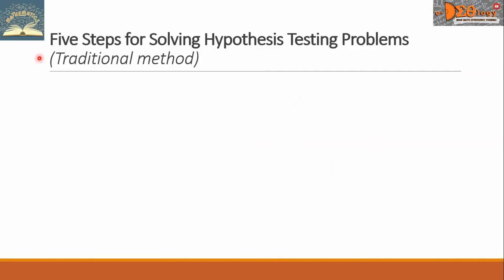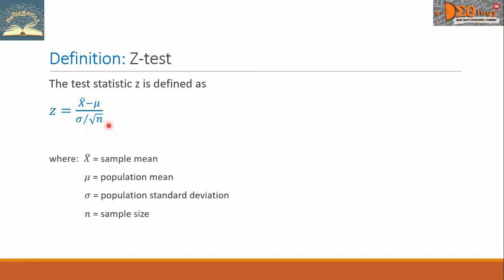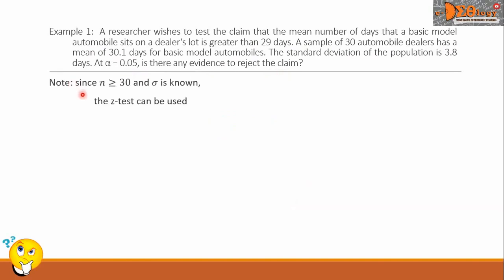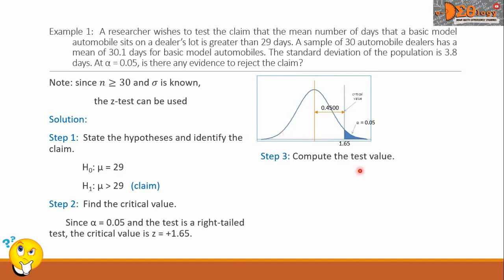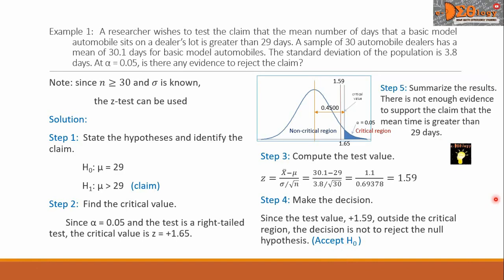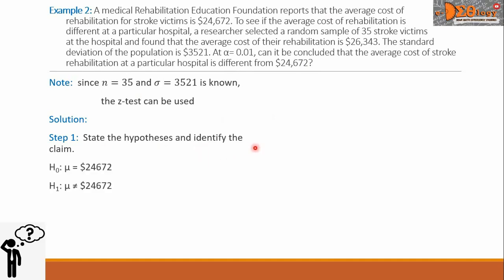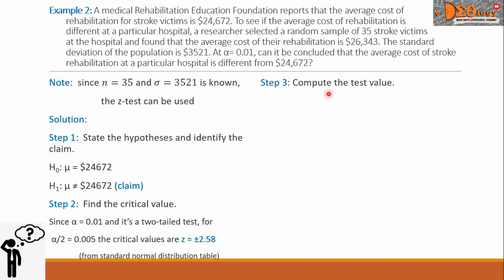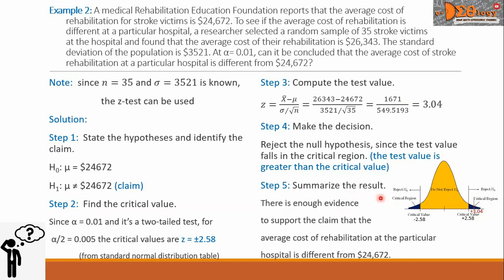Chapter (-.-) z-test for Mean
See playlist for Math videos:
-Basic Math
-Pure Math
-Applied Math
-Calculus I
-Calculus II
-Probability and Statistics for IT
-Algebra
-Trigonometry
-Analytic Geometry
-Differential Calculus
-Integral Calculus
-Probability and Statistics
-Elementary Mathematics